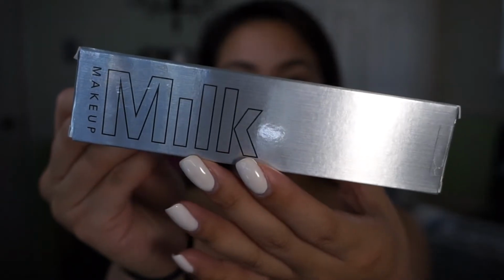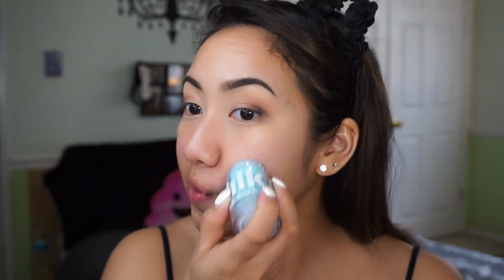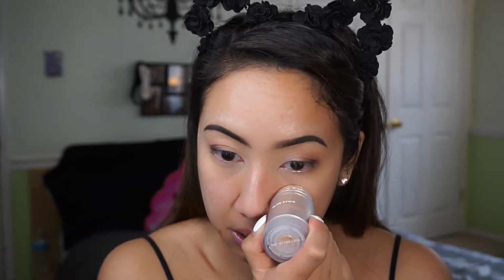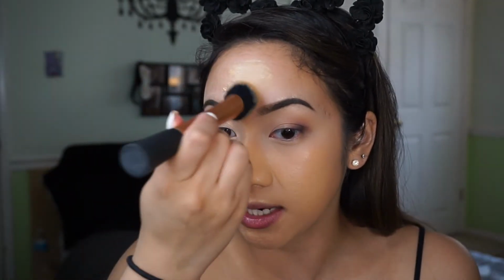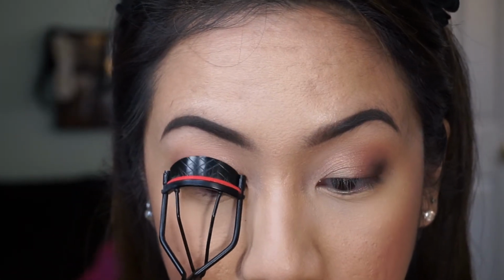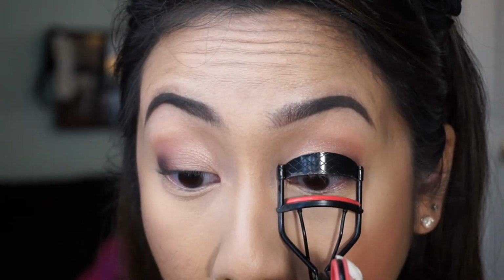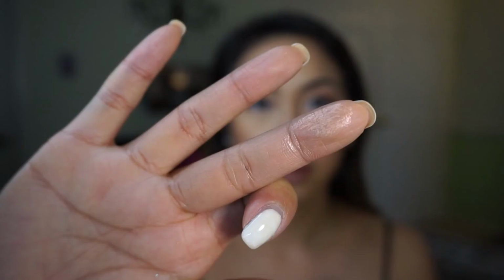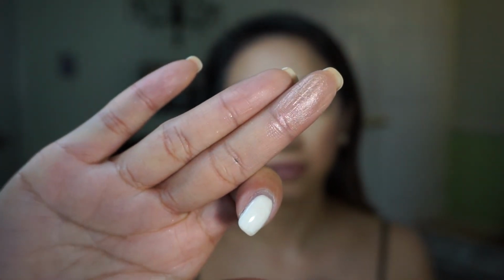Influenster Experience: (VoxBox Unboxing) MILK Kush Mascara Demo + Review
Hi everyone! LONG OVER DUE video - BUT I am finally sharing my thoughts on Milk Cosmetics & their NEW KUSH Mascara!

UPDATE On How I Feel About the Mascara: I still really like the mascara, the one thing I didn't get to mention was how much the brush clumps at the top :(  It really annoys me! Other than that, this mascara is super easy to take off, and if I want my curl to last longer I add one layer of waterproof mascara then the KUSH mascara!

Thank you again to Influenster for sending me this product complimentary to try and review! :)

Have you ever tried the MILK Mascara?! What were your thoughts?? Do you have an influenster profile as well?? Lets be friends!

IF YOU DON'T WANT TO HEAR MY RAMBLES... SKIP AHEAD:
What is Influenster?: 0:55
VoxBox Unboxing: 3:17
About Milk Cosmetics/KUSH Mascara: 3:30
Gratis Demo/Review: 5:42
KUSH Mascara Demo/Review: 10:36
Overall Review: 13:42
Bloopers: 16:03

PRODUCTS USED:
Milk Cosmetics
- Cooling Water
- Blur Stick
- Holographic Stick (Mars)
- Blur Foundation (Golden Sand)
- KUSH Mascara

HUGE THANK YOU to anyone watching/those who have watched this video. Your constant support is all I need ♡